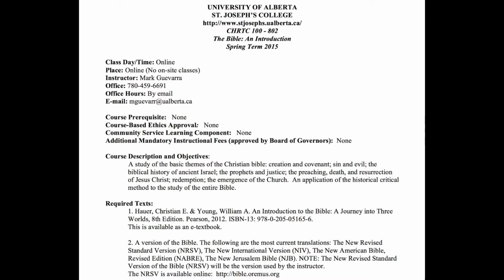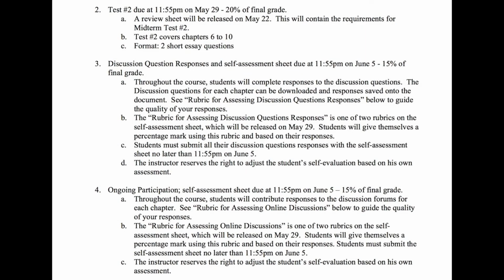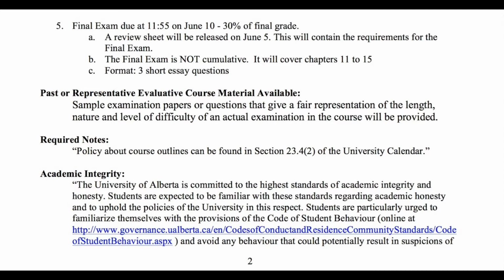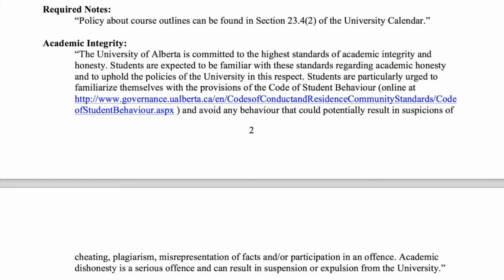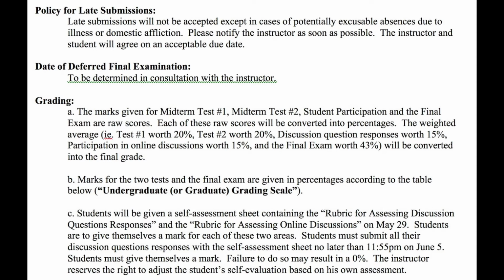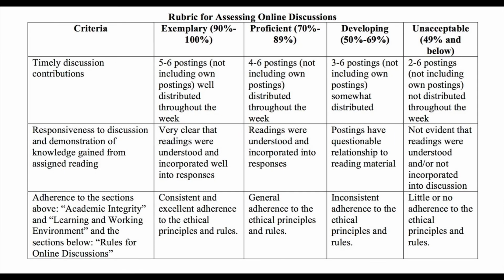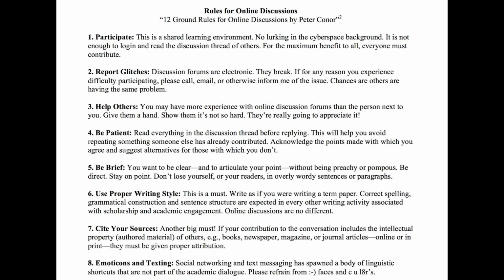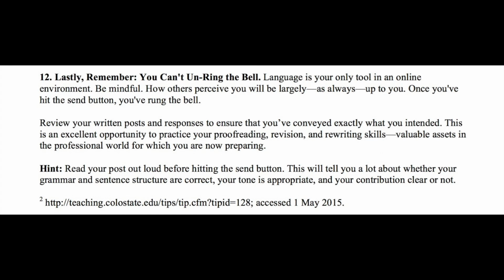CHRTC 100 Explanation of the Syllabus